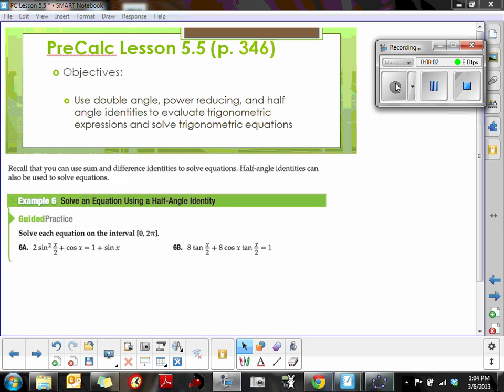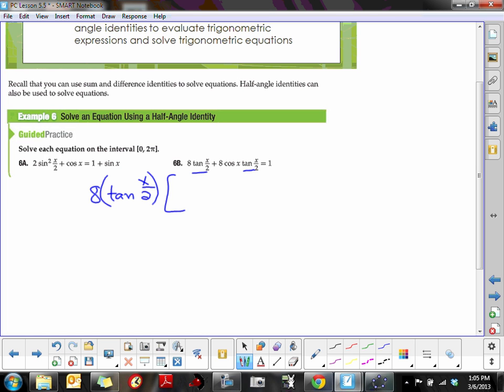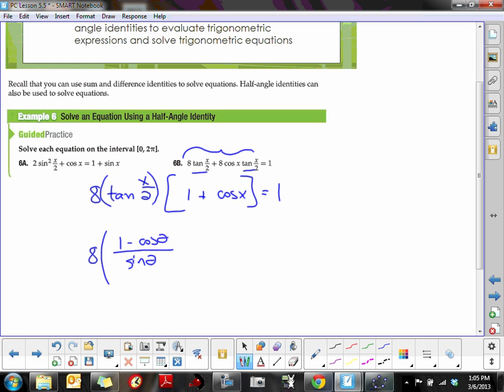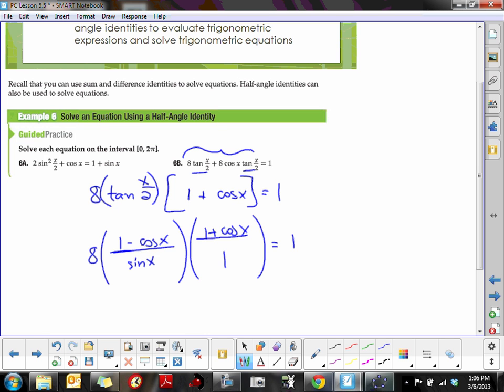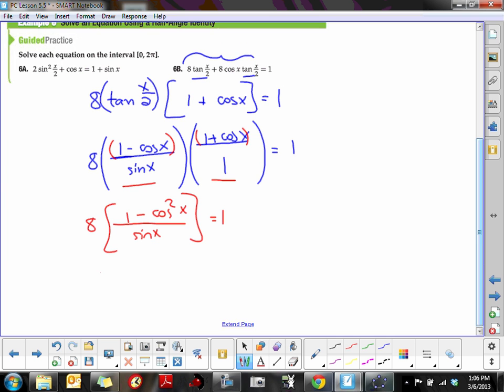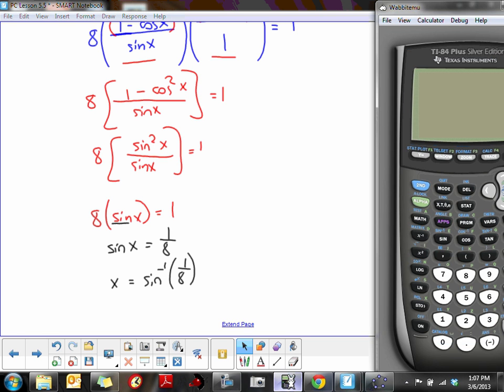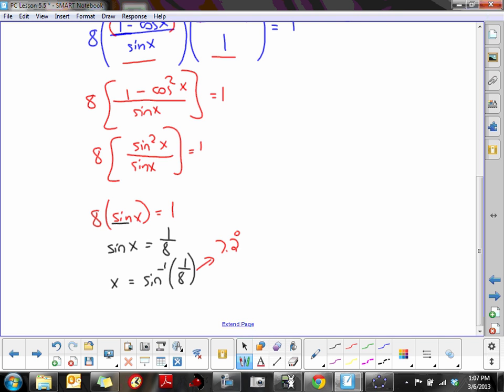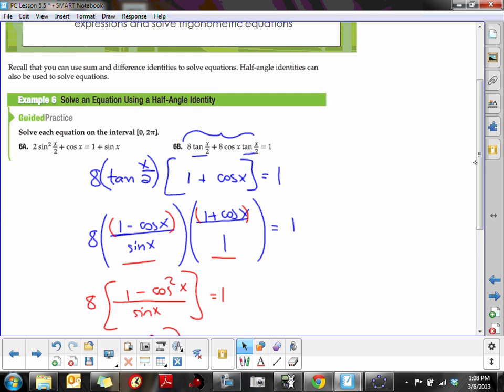PC Lesson 5.5 Pt 6.2